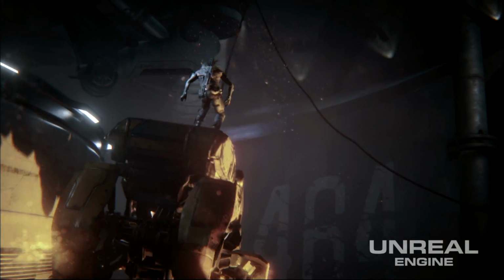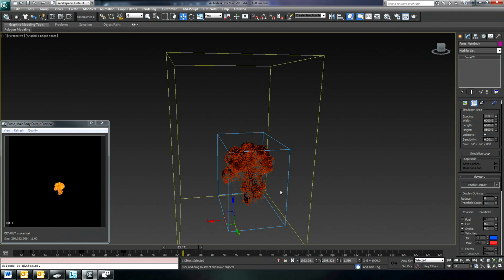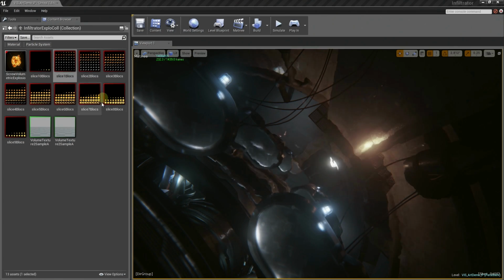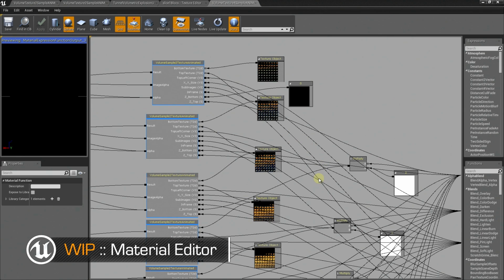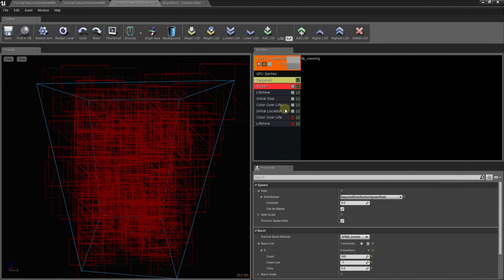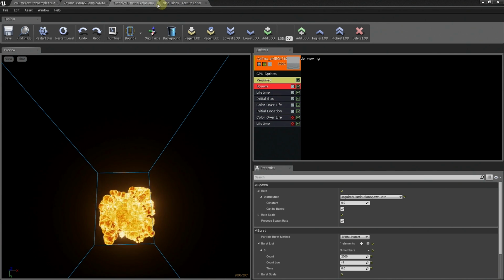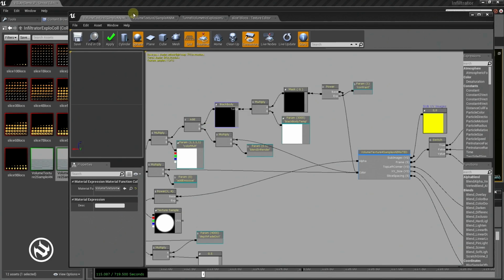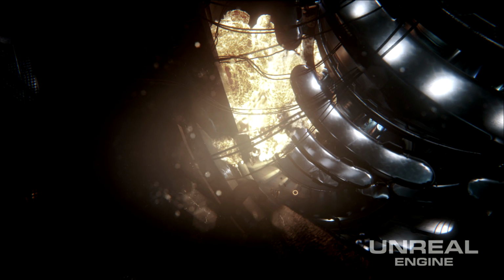New Unreal Engine 4 video: VFX in the Infiltrator Demo, pt. 3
The first two installments were pretty eye-opening, but today we've got part 3 of the Unreal Engine 4 VFX in the Infiltrator Demo series.  This one focus specifically on the incredible fireball that happens in that demo.   Epic's Francois Antoine and Zack Parrish return to give voice to how this incredible effect was built using Unreal Engine 4.